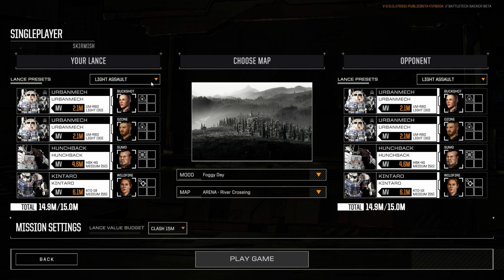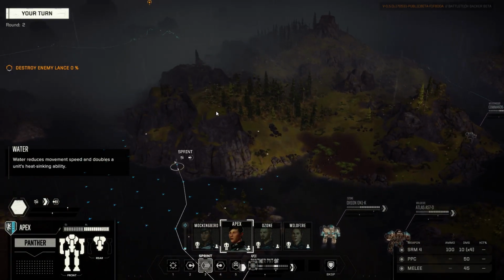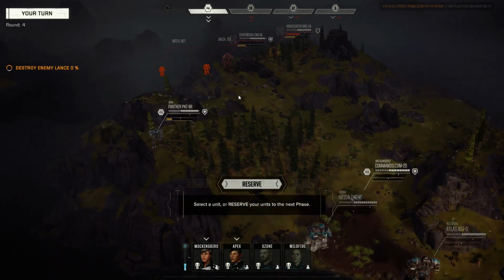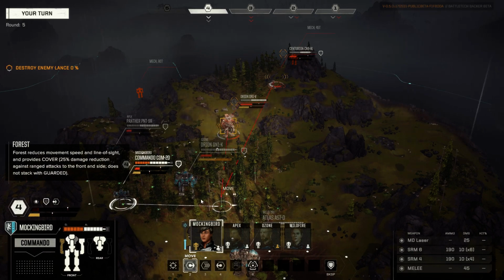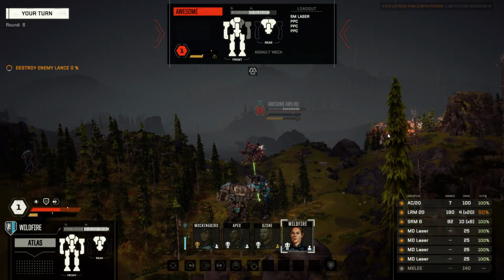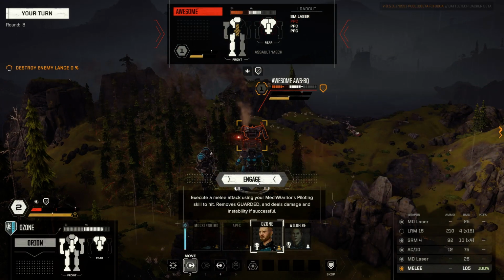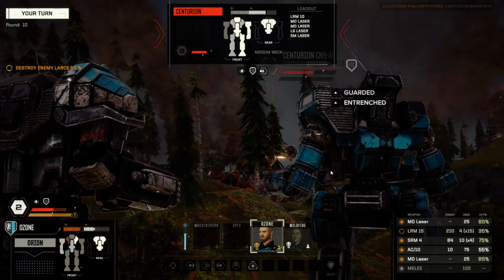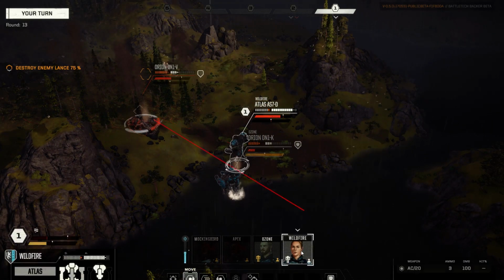Let's Try: BattleTech [Backer Beta] - Heavy Mech Skirmish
Snail Mail:
P3A 4S8